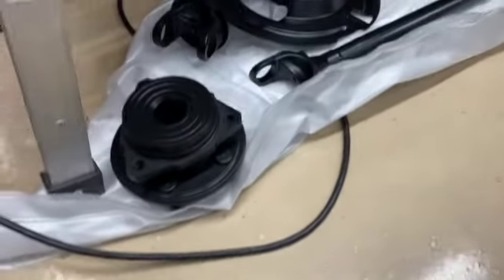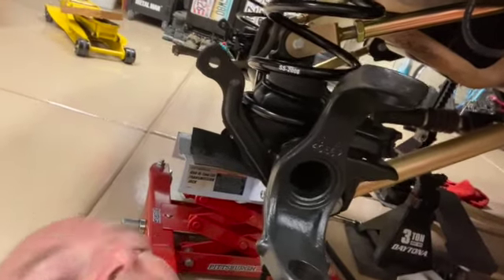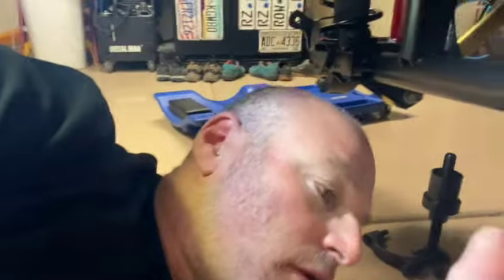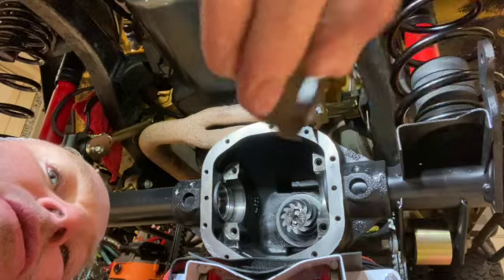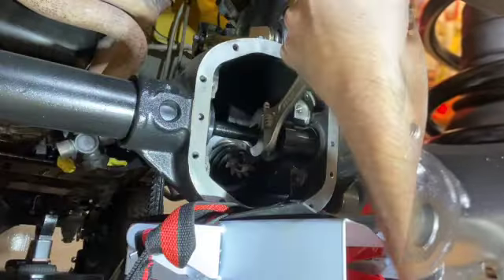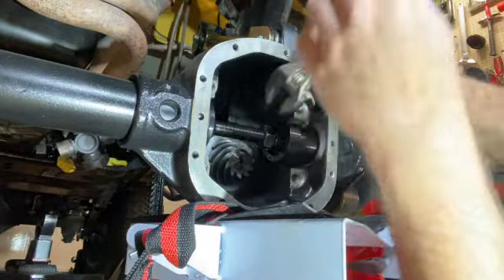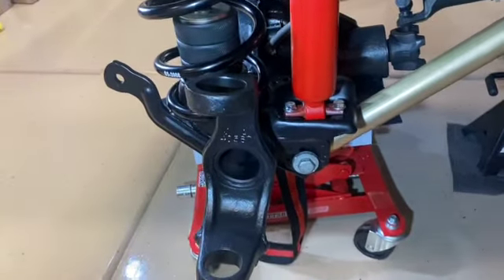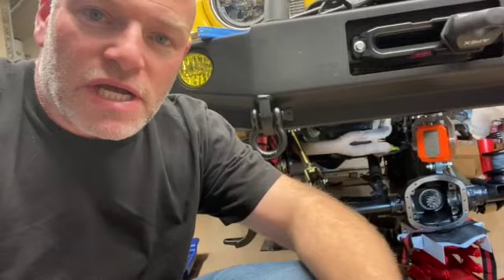Jeep TJ front end overhaul, installing axle seals